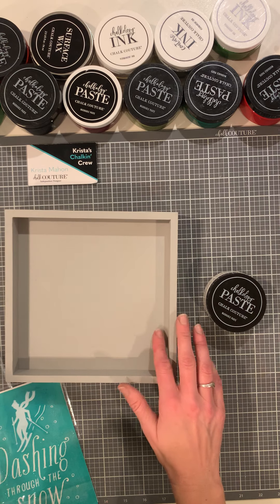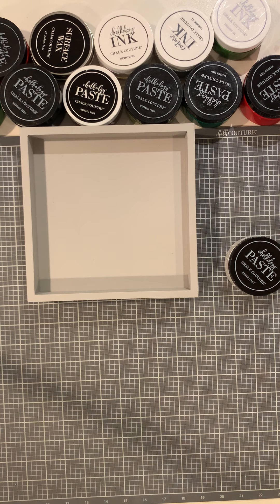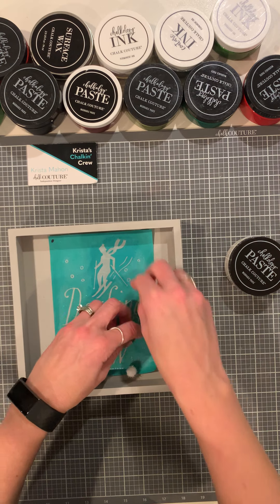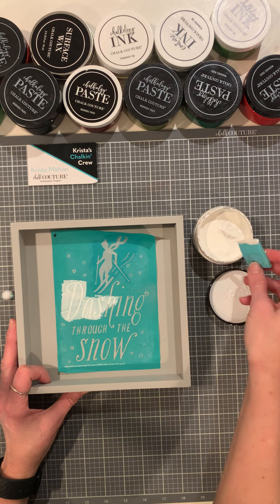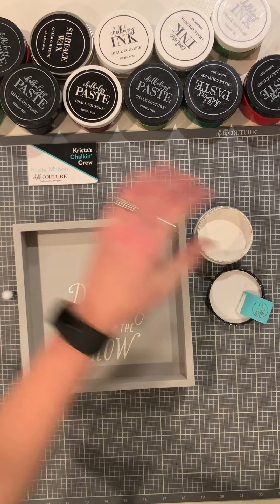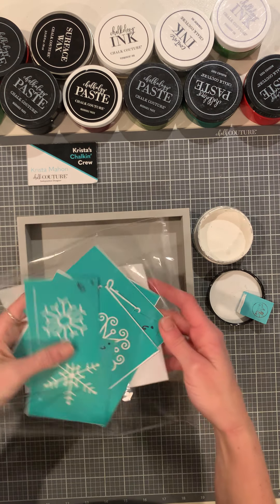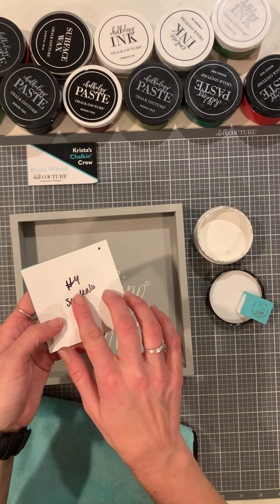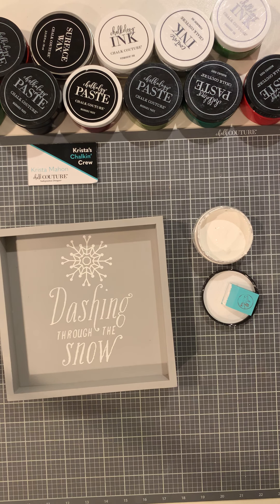Chalk Couture - Dashing Through The Snow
I love how you can chalk some parts of one transfer and then combine it with other transfers to make it look totally different! Chalk Couture is so versatile and its just another reason why I love it so much!